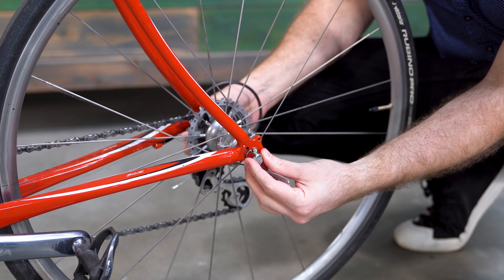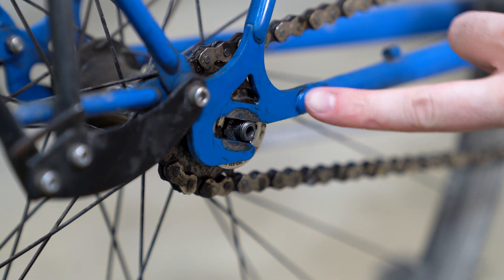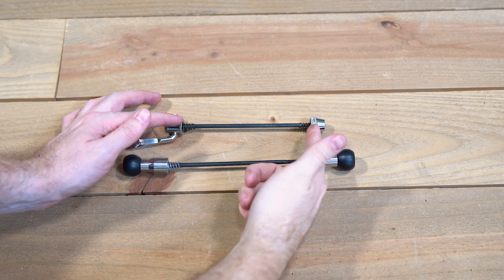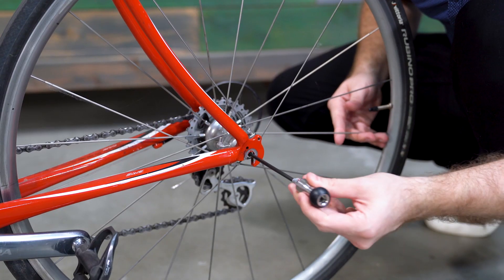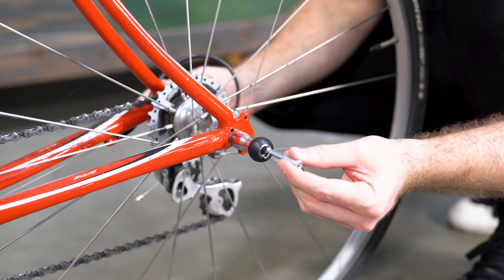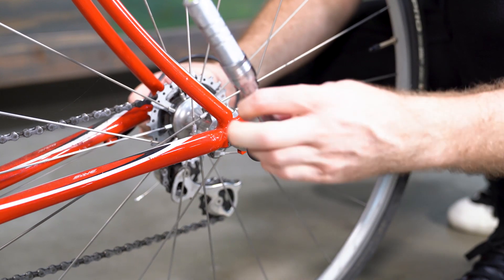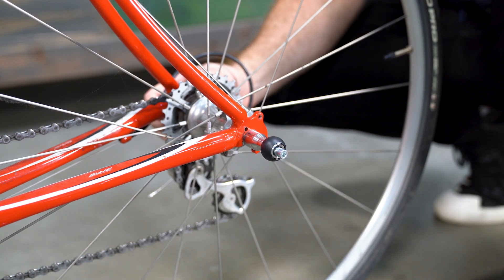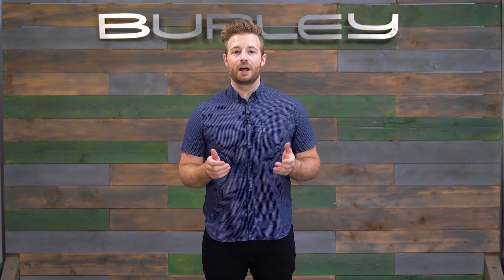Coho XC 5mm Skewer Installation | Burley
Use these easy instructions to learn how to install the Coho 5mm Skewer on your bike. Simply hitch the Coho XC cargo trailer to your bike by replacing your current quick release (qr) skewer with the Coho 5mm Skewer. Then get ready for new biking adventures with this single-wheel cargo trailer.